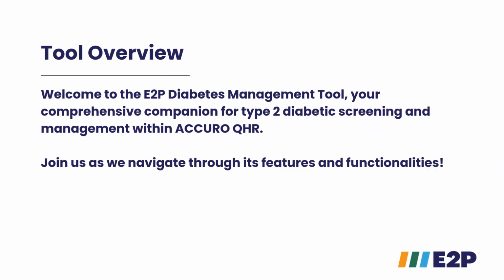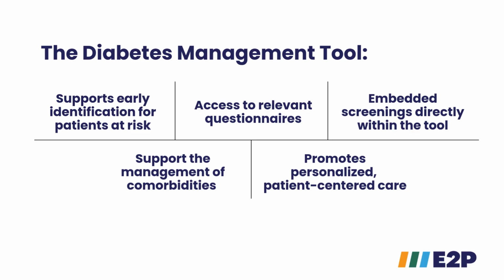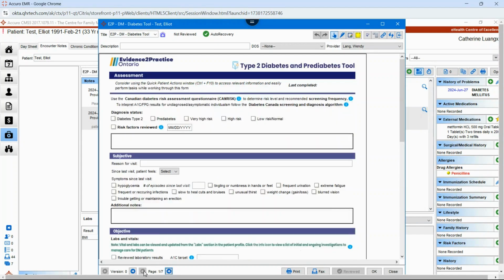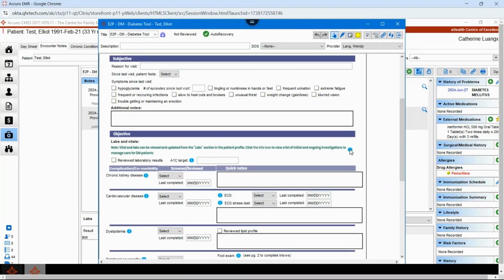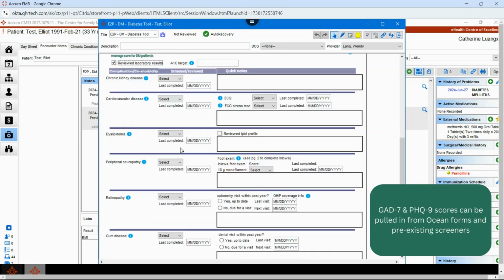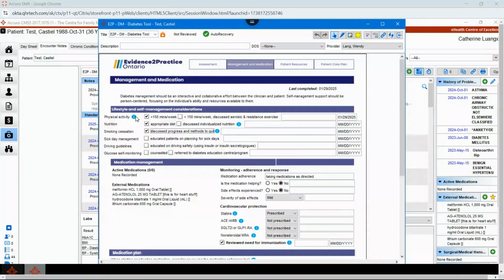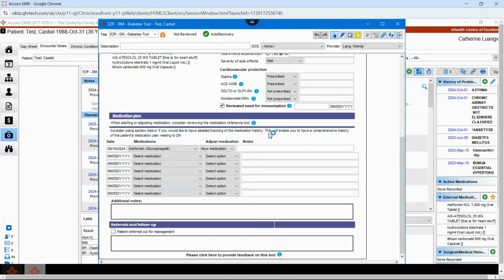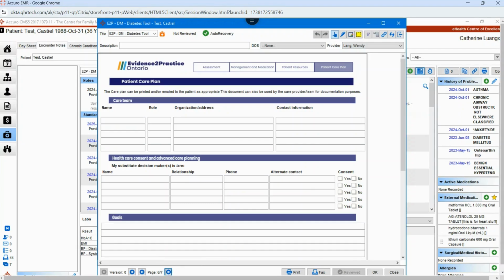Evidence2Practice Ontario (E2P) Diabetes Management Tool Demo for Accuro QHR EMR